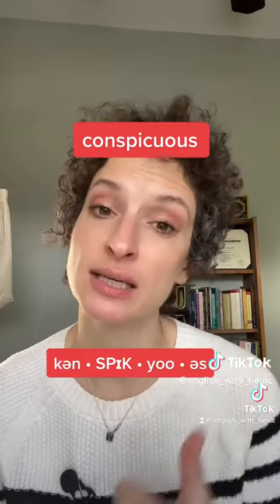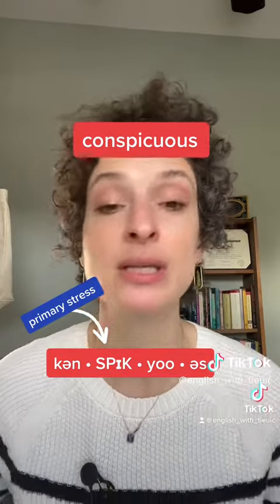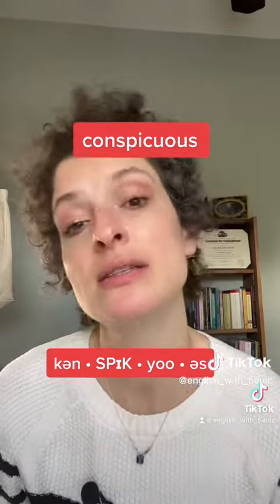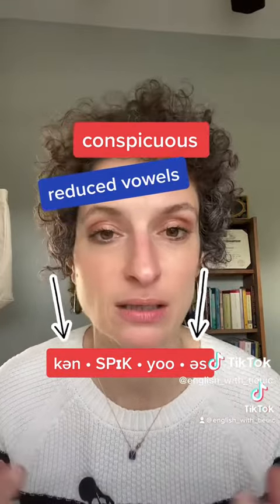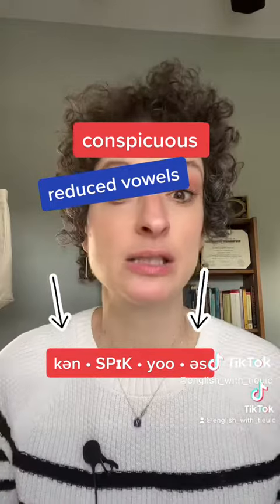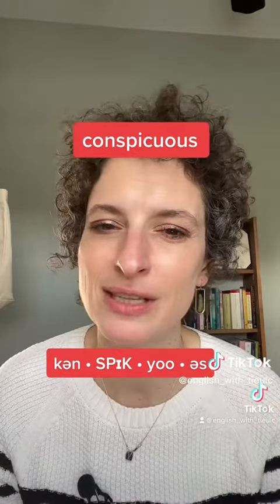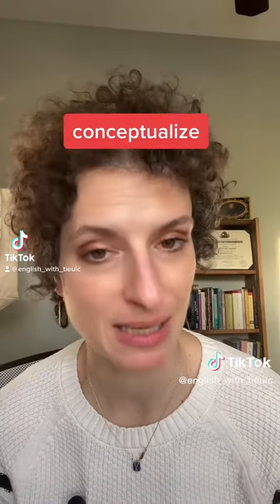Learn English with TIE: Pronunciation Challenge